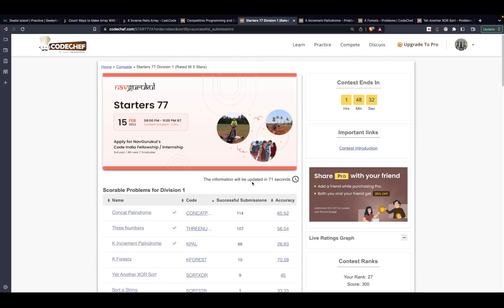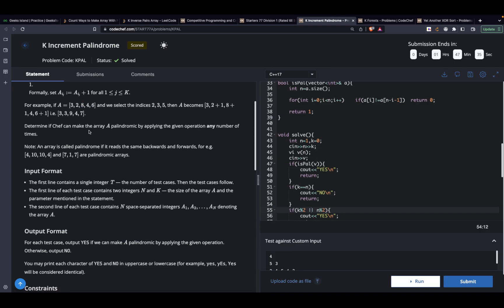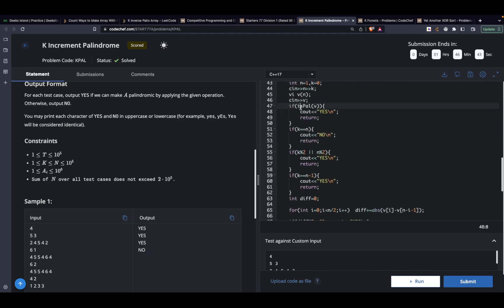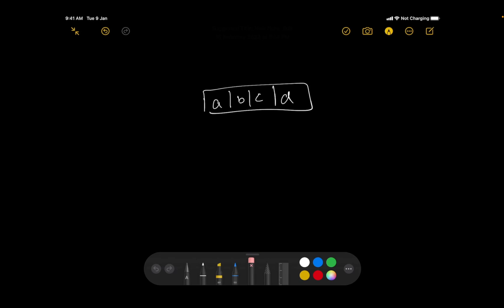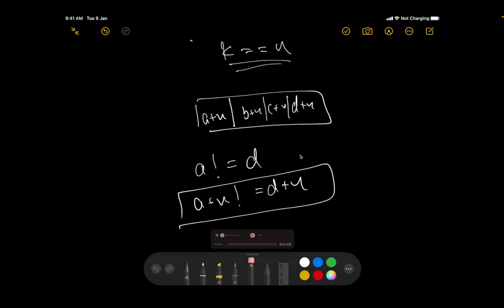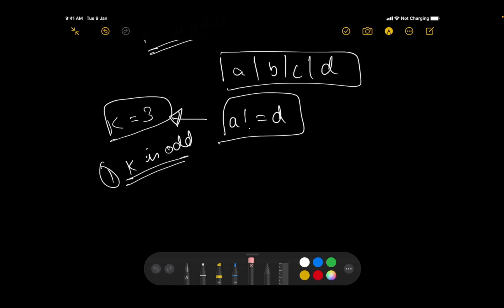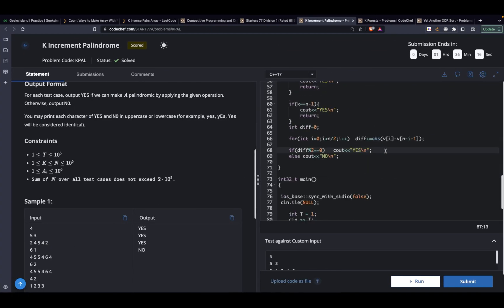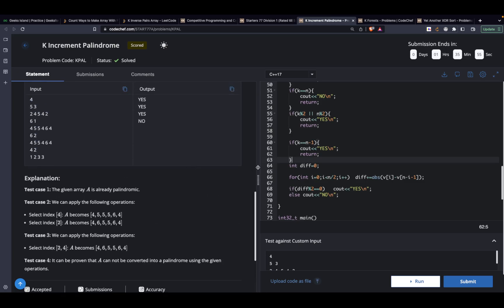K increment palindrome | editorial | Codechef | Starters 77